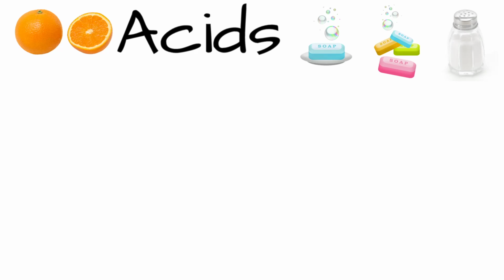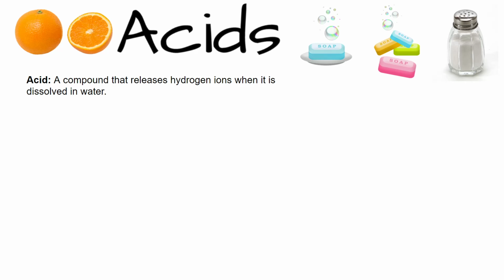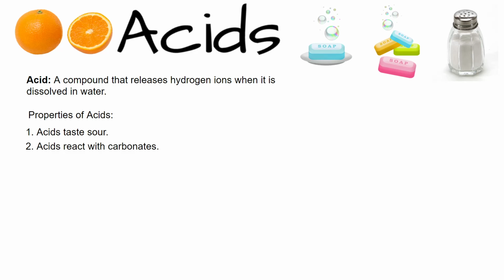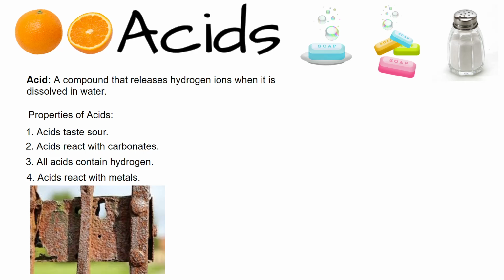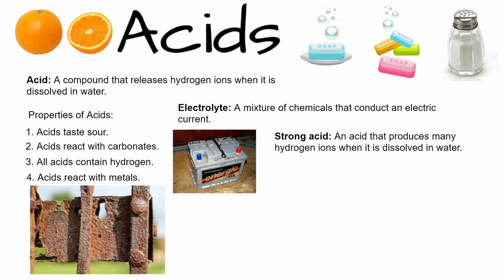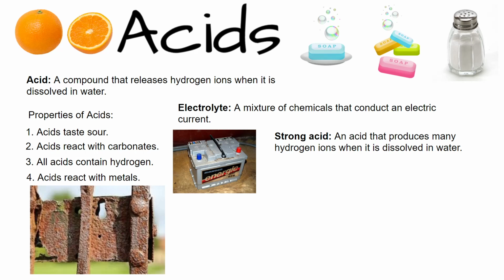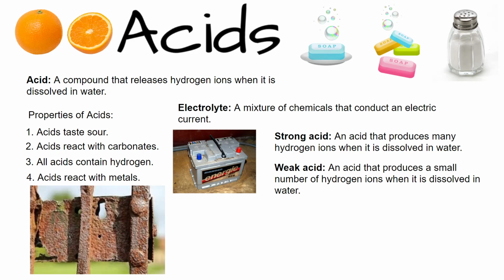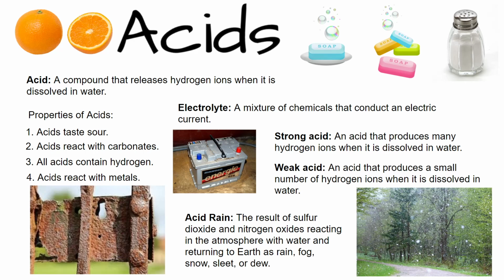Mixtures and Solutions Video 9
In this video we explore what an acid is.